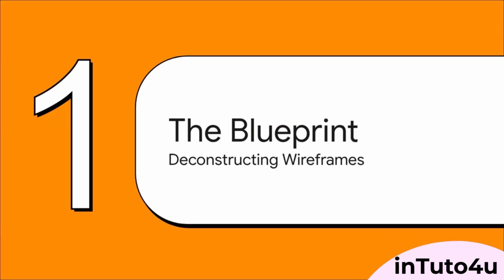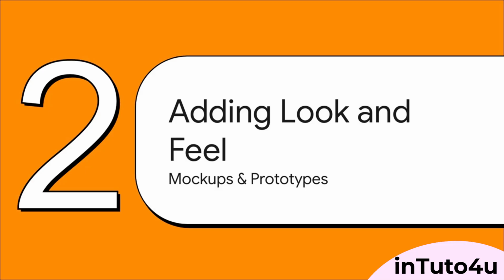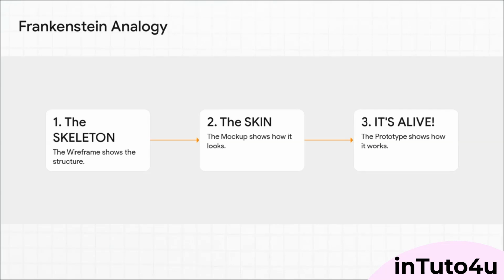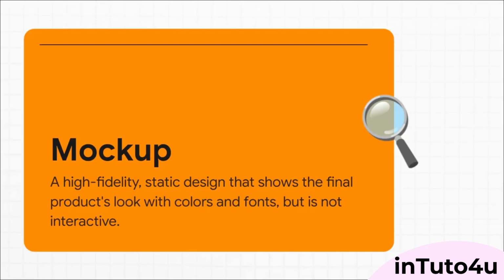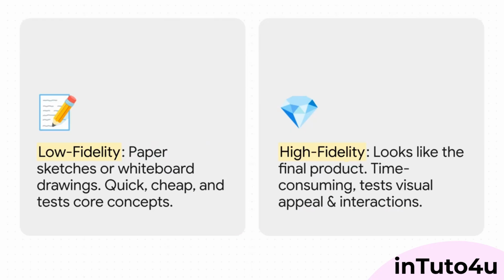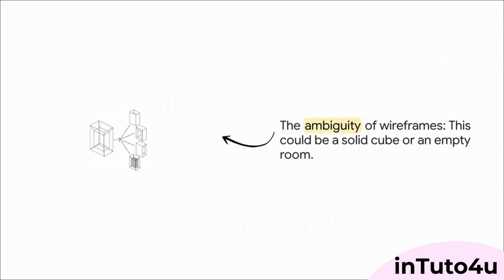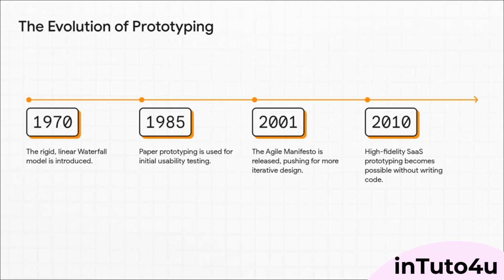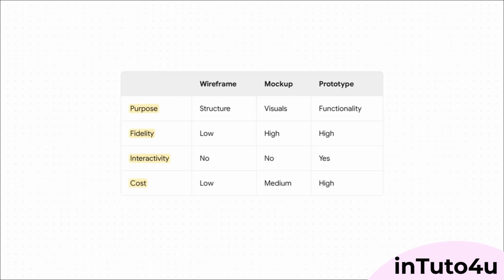What is a 3D wireframe.|Step by step guidness.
In this video, you’ll learn the meaning of a 3D wireframe, how it works, and why it’s important in data visualization and design. A 3D wireframe is a way of representing 3D objects using only lines and curves, showing the edges and structure without solid surfaces.

We’ll cover:
✔ What a 3D wireframe is in simple terms.
✔ Examples of 3D wireframe graphs and shapes.
✔ Why 3D wireframes are used in mathematics, physics, engineering, and computer graphics.
✔ How wireframe plots make data visualization easier to understand.

This tutorial is beginner-friendly, clear, and practical — perfect for students, researchers, designers, and anyone interested in 3D visualization.